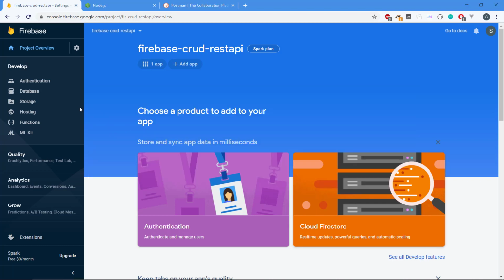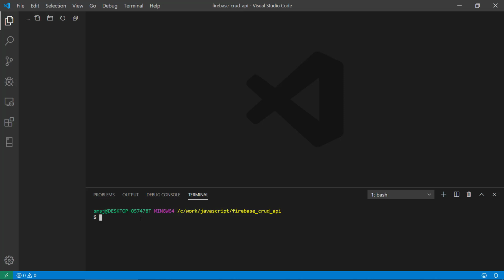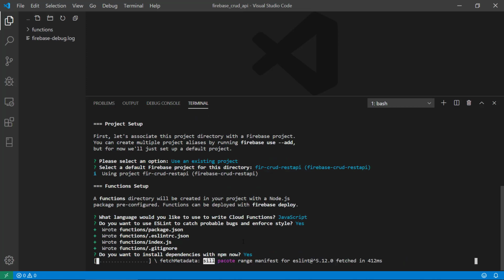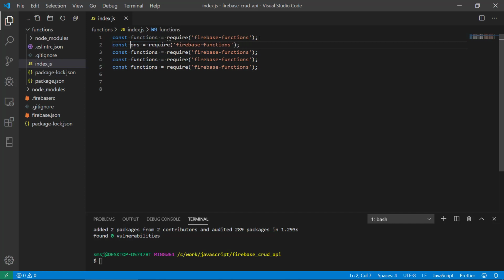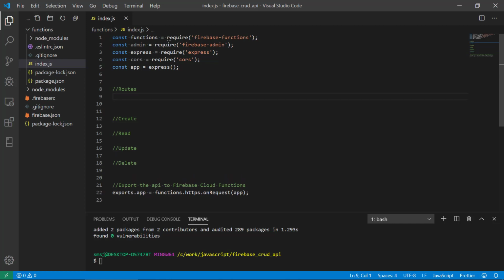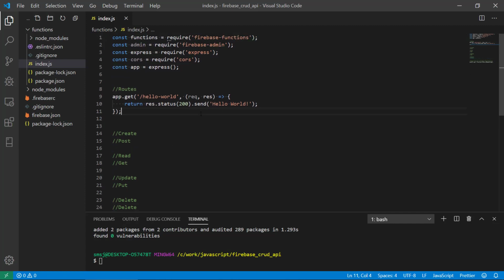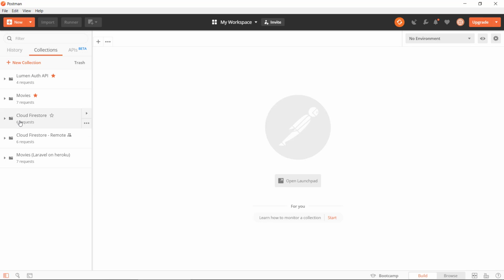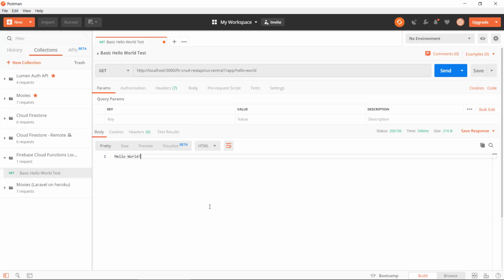Building a RESTful API with Cloud Functions and Firestore - 03 - Basic Structure in JS Web App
In this video series I develop a RESTful API consisting of products. The API will be programmed in JavaScript, deployed to Firebase Cloud Functions and utilize the Cloud Firestore NoSQL database.